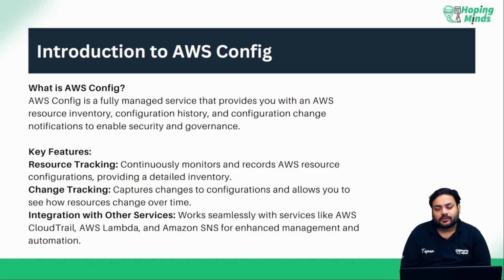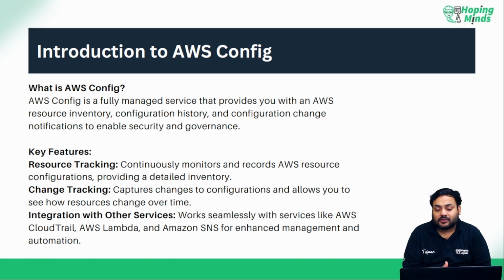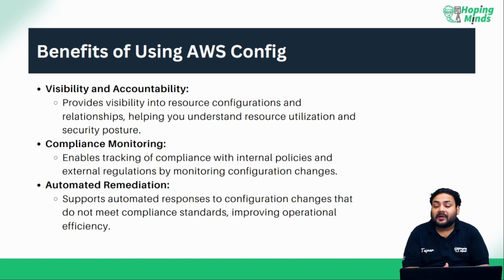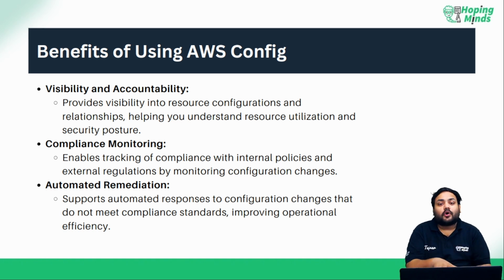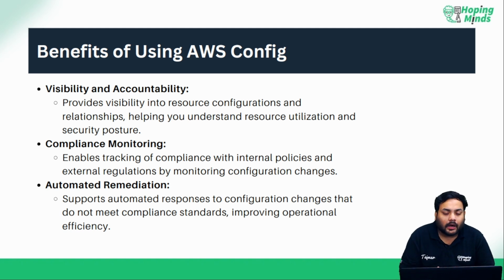18.1 AWS Config: Introduction to Configuration Management